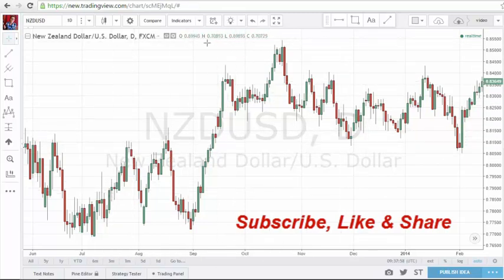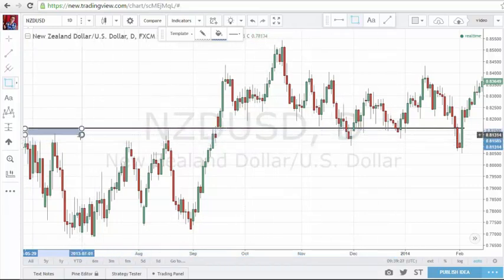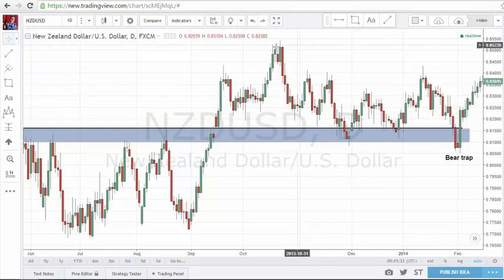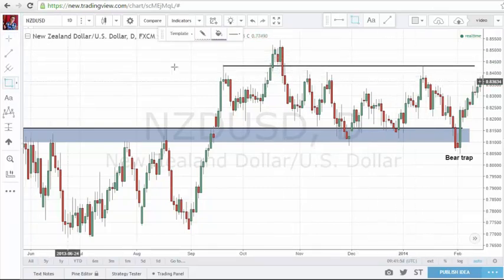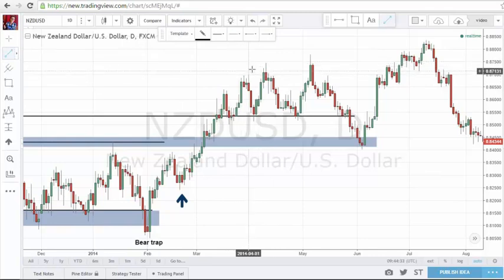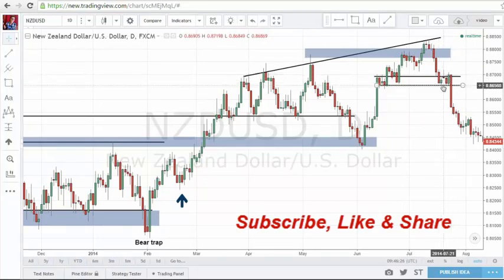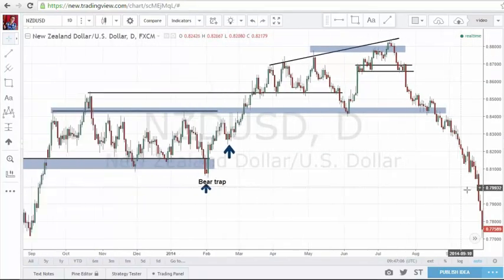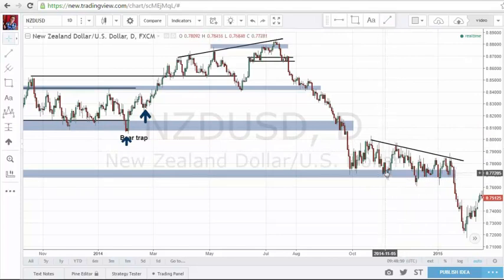Forex Trading Course for Beginners-Reading Price Action Like Pro-15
Today I want to show you how to analyze Best Price Action.

How to Know break breakout is successful or not how to stay in a trade when to find signs that a trade is losing momentum.

And this we will only do by using Technicolor towards like support or resistance. Trend lines and supply and demand.